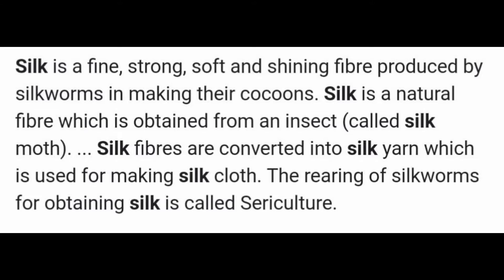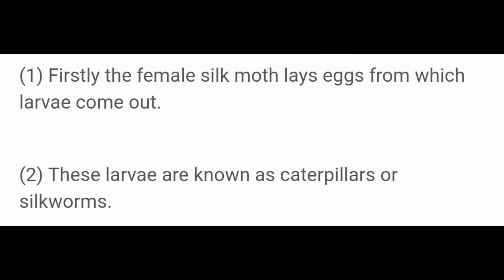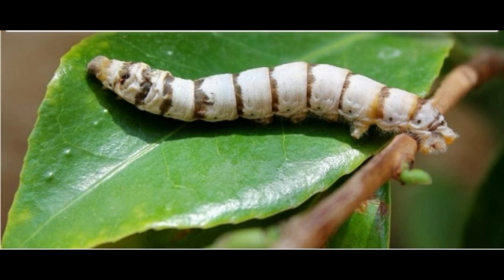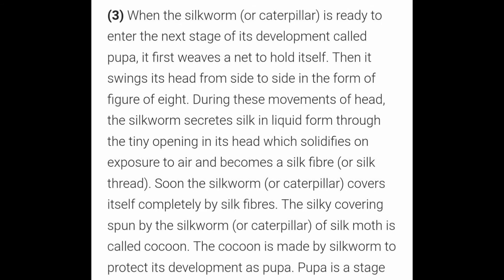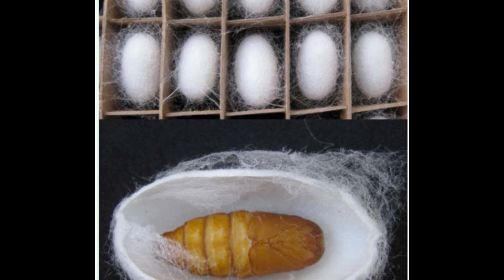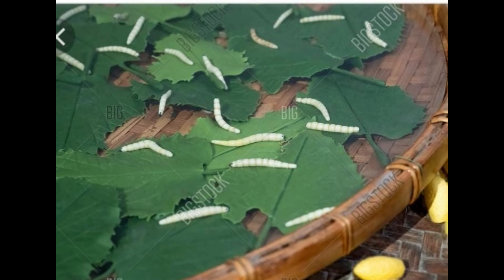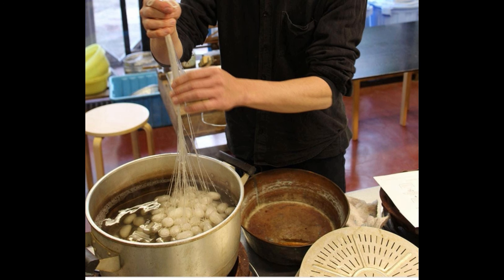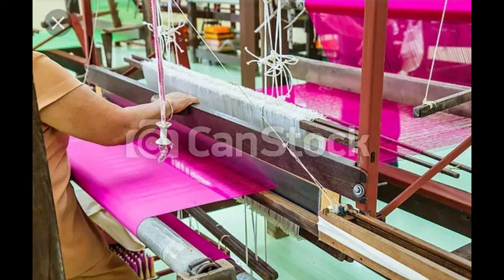CLASS 7TH || FIBRE TO FABRIC || CHAPTER 3 || PART 2 || SCIENCE || JKBOSE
CLASS 7TH || FIBRE TO FABRIC || CHAPTER 3 || PART 2 || JKBOSE